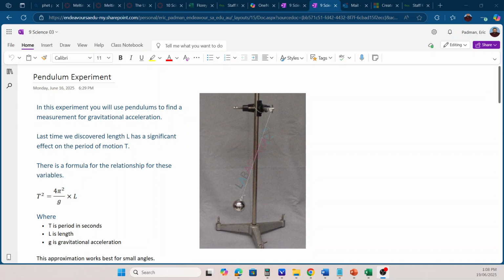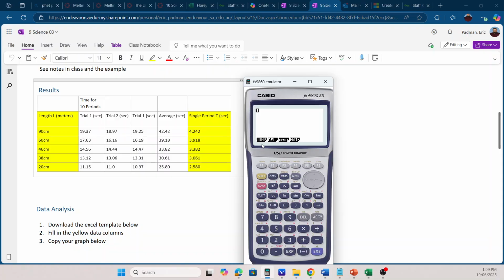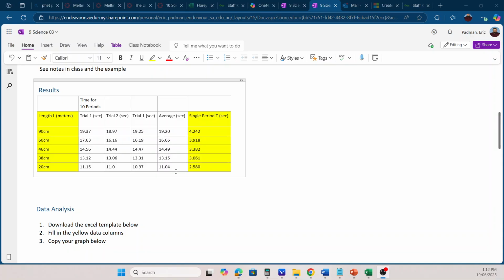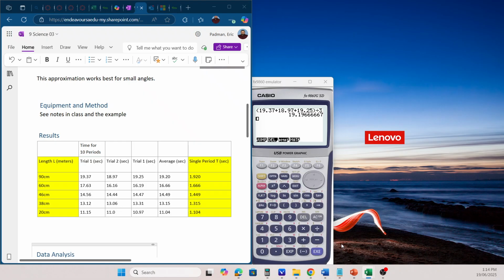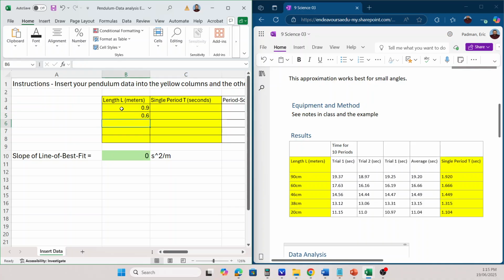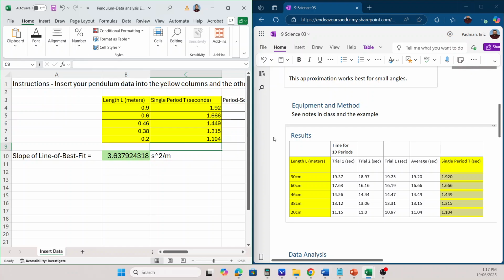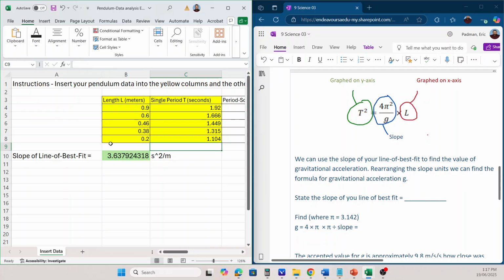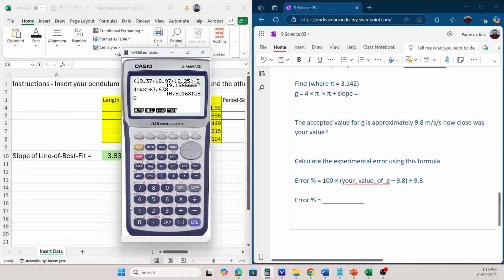Pendulum - Data Analysis (Year 9 Science)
Recorded at Endeavour College